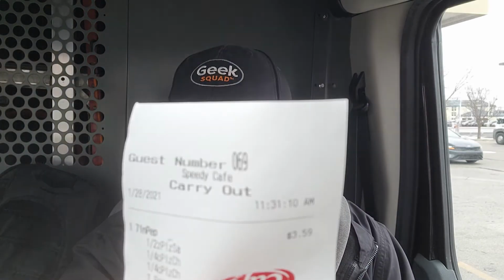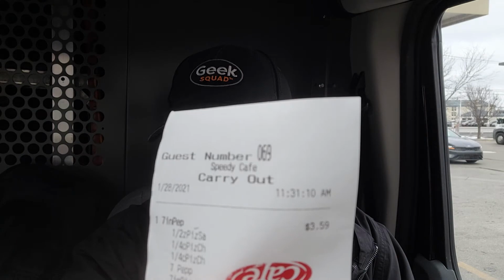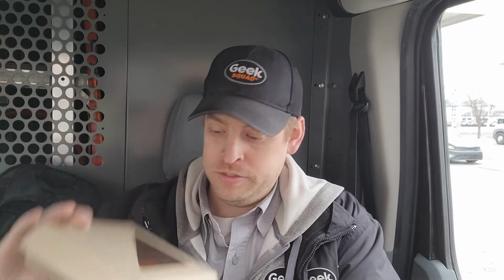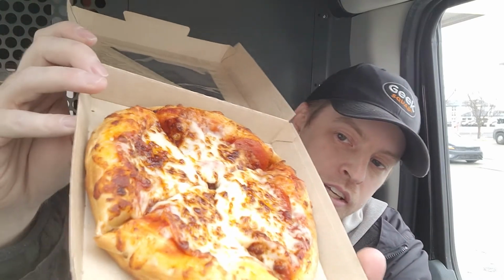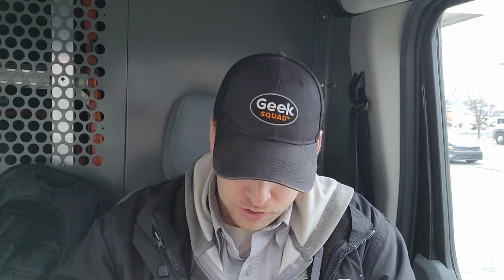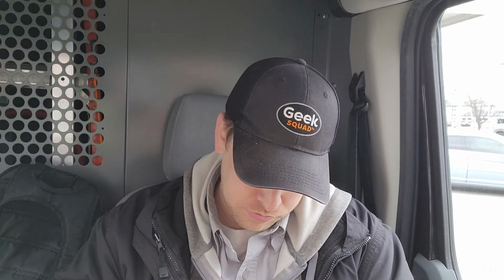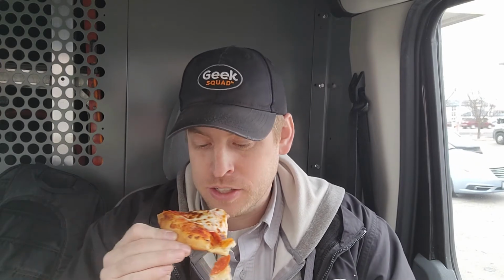Jerry's Pizza Review: Speedy Cafe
It's pizza time.